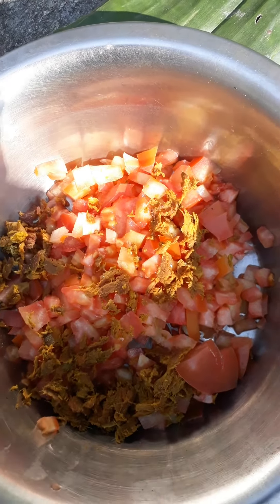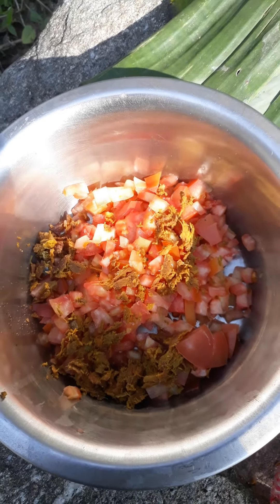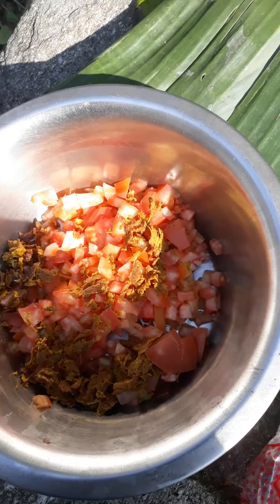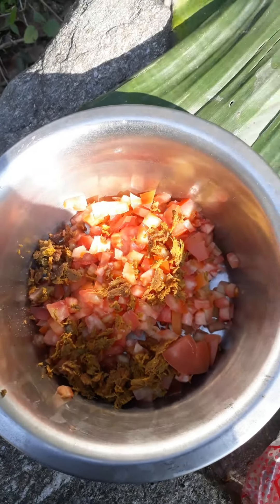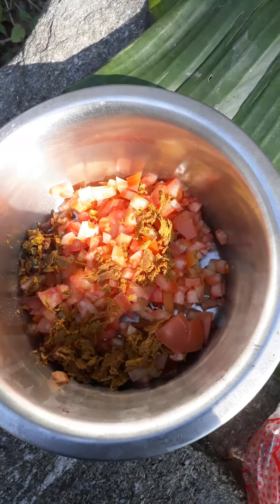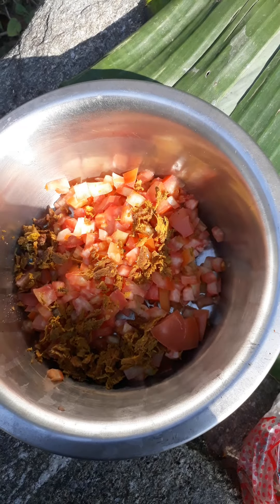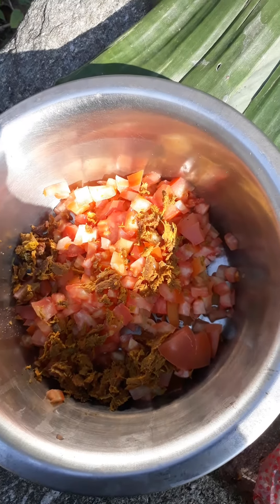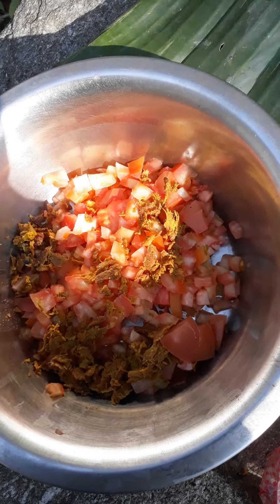Picnic at Rani Khola Gangtok East Sikkim,31/12/2020